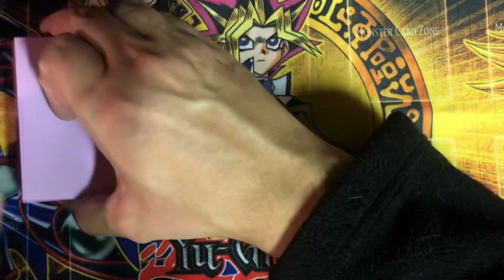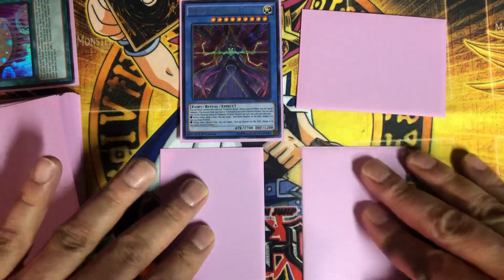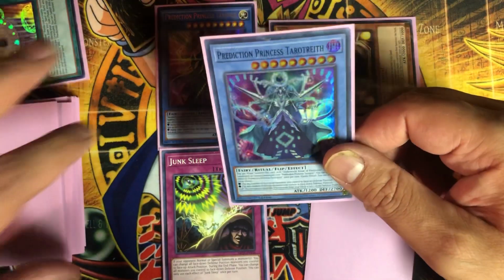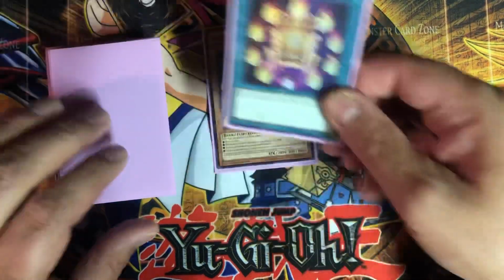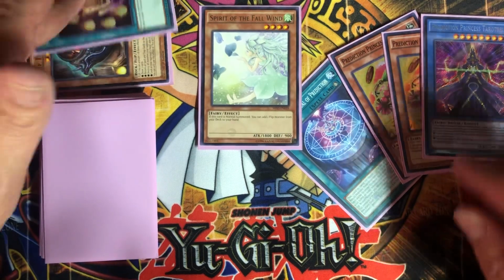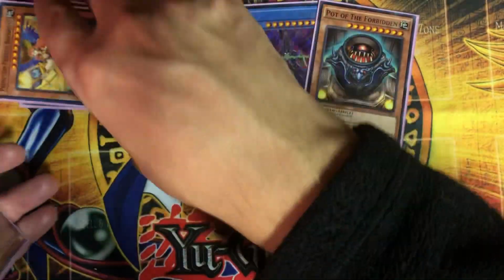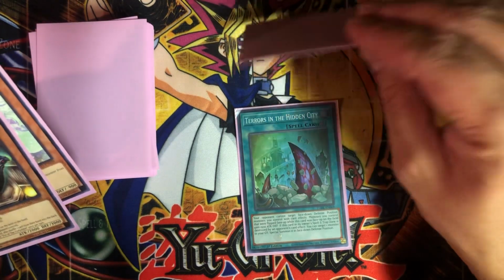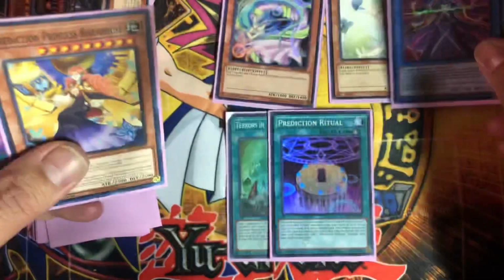Prediction Princess Deck Test Hands - Yu-Gi-Oh! 2022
Doing some deck testing to see how this deck plays out.